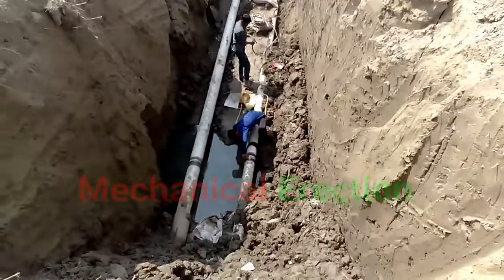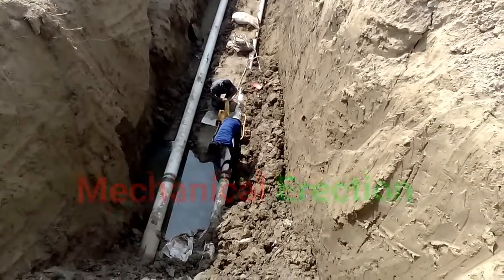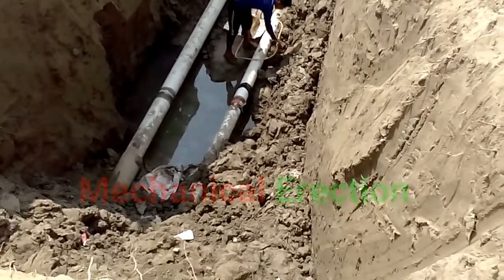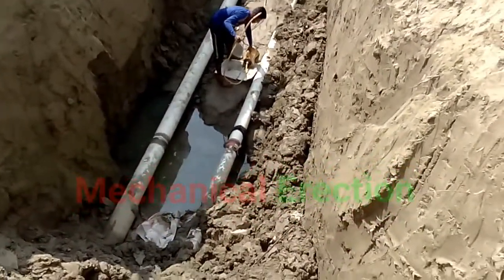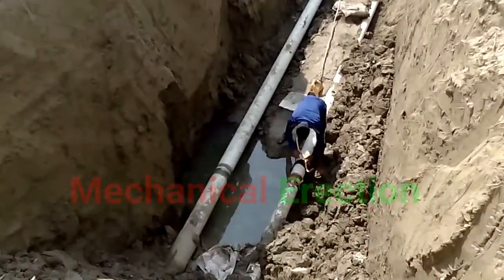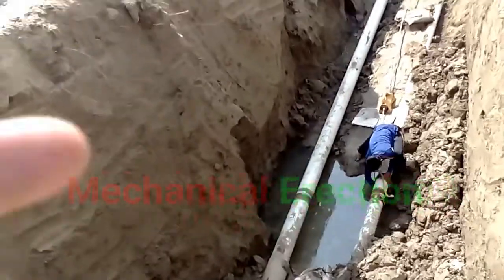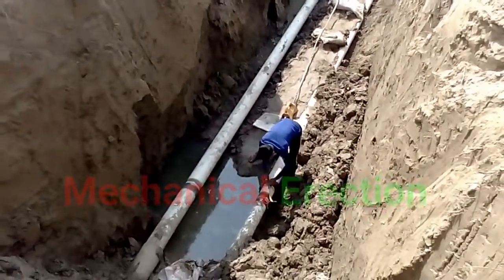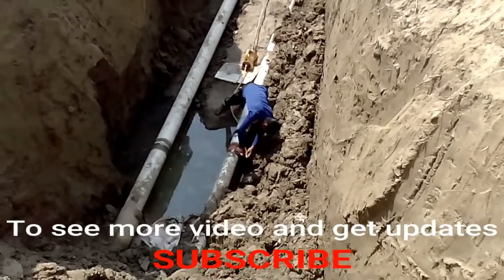Radiographic Test video (RT)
This RT video shows how to setup Radiographic testing (RT) process,  equipment setup to test the pipe welds.

Radiographic Testing (RT), or industrial radiography, is a nondestructive testing (NDT) method of inspecting materials for hidden flaws by using the ability of short wavelength electromagnetic radiation (high energy photons) to penetrate various materials. Normally Radiographic Testing (RT) is done after full completion of welding. In Radiography Testing the test-part is placed between the radiation source and film (or detector). The material density and thickness differences of the test-part will attenuate (i.e. reduce) the penetrating radiation through interaction processes involving scattering and/or absorption.